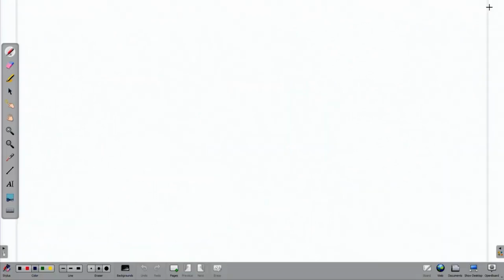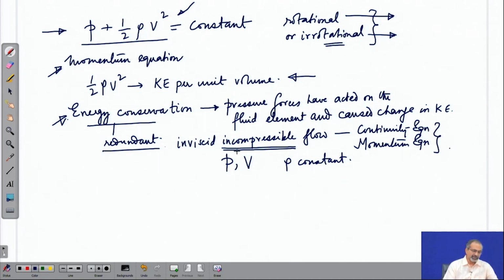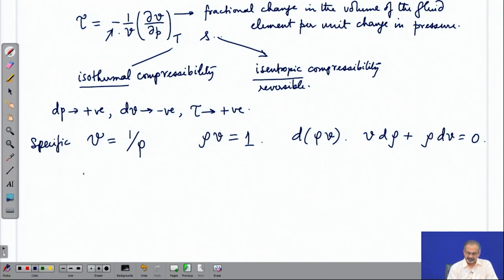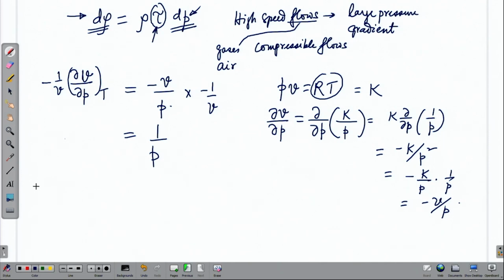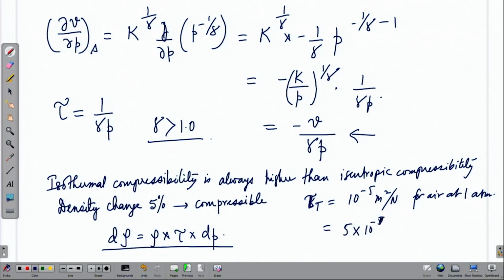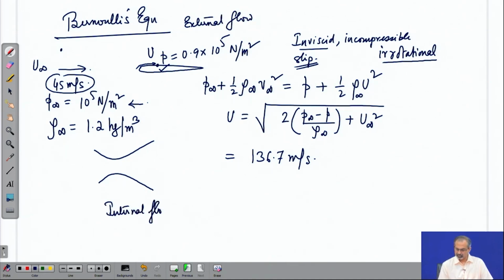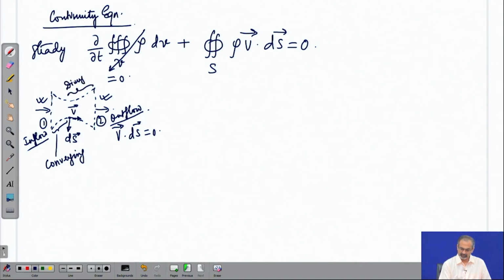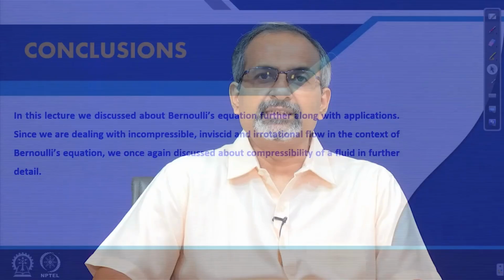Lecture 15: Bernoulli's equation and its applications....